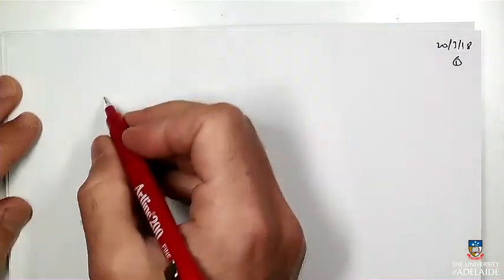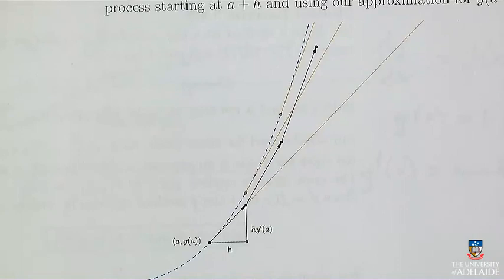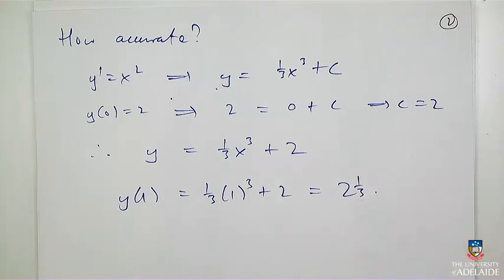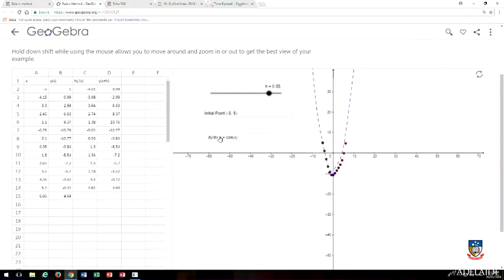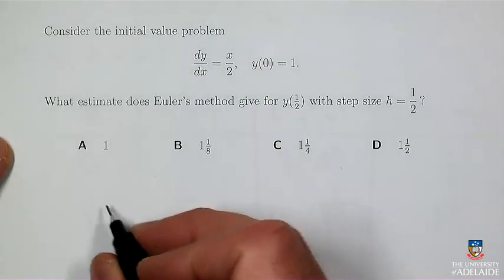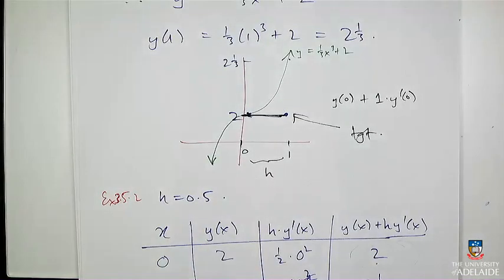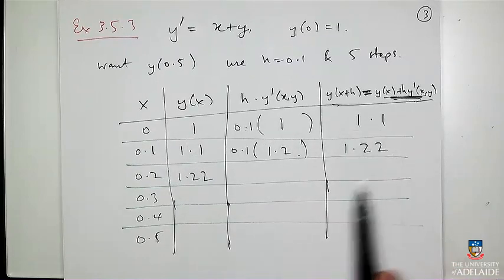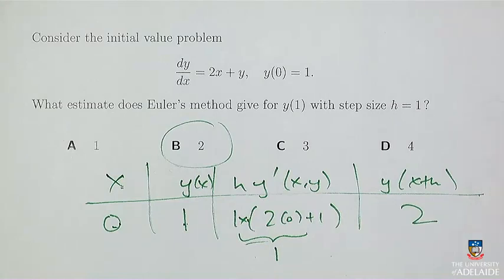2018 03 20 Euler method